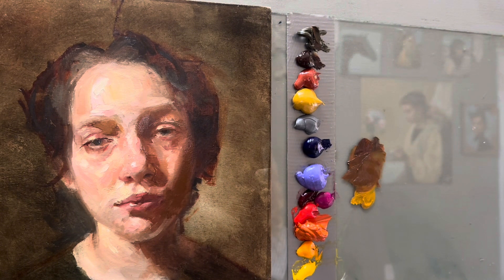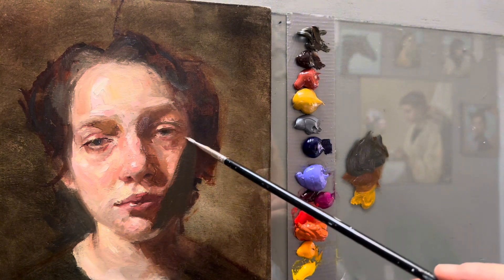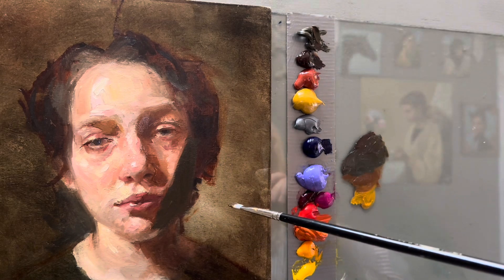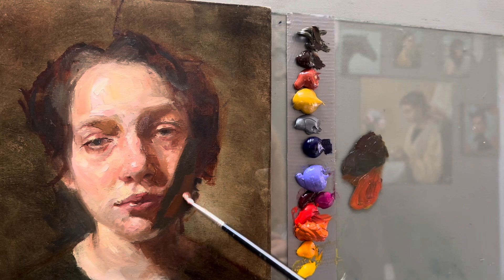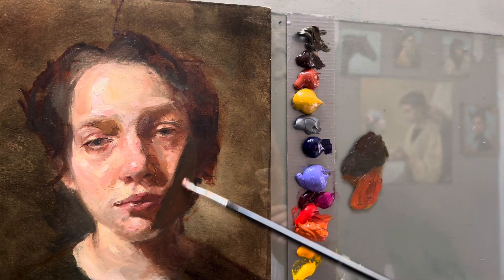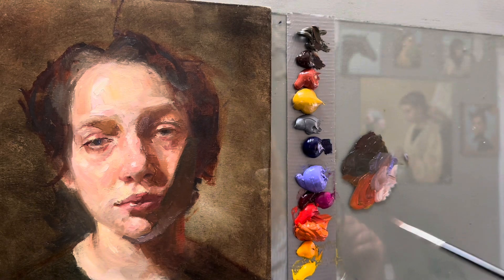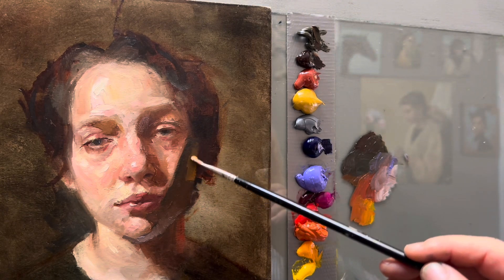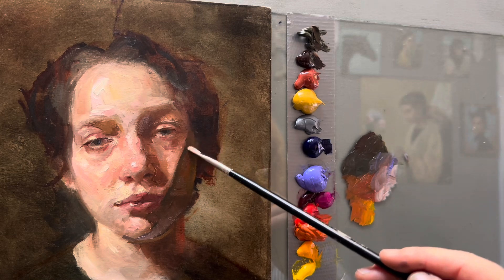Does shadow have a temperature?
In this episode, we explore a controversial question: Are shadows cool or warm? Does the temperature of shadows depend on the light source or whether you’re indoors or outdoors? We’ll approach this question with simple logic, and I promise you a straightforward answer.
And if you like my teaching, you can choose from 30 painting tutorials posted on my